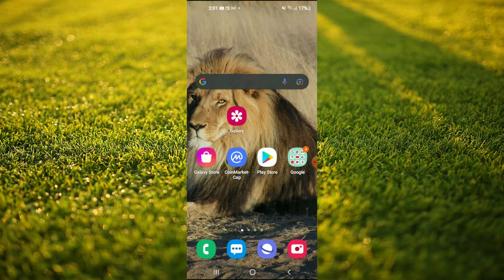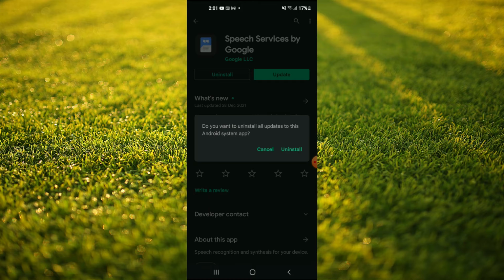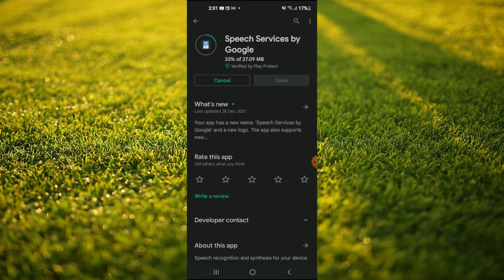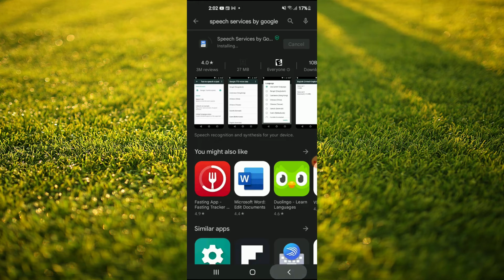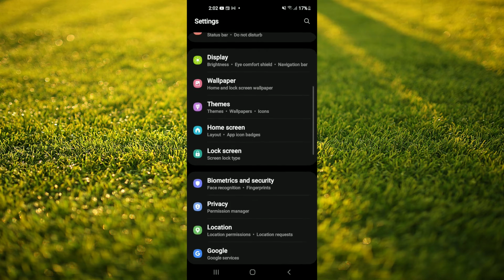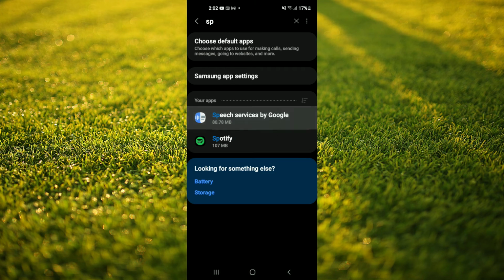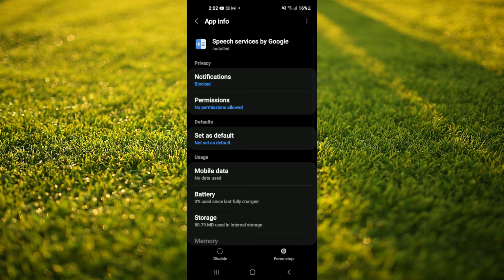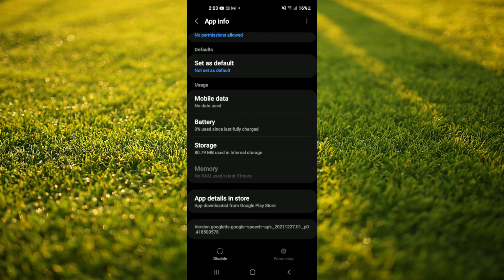how to fix speech services by google won't go away,how to stop speech service by google update